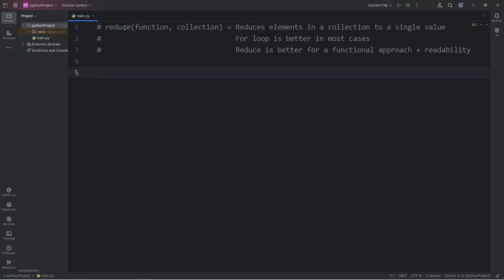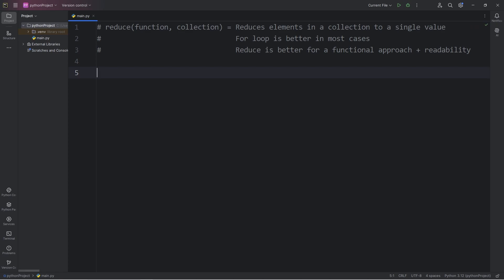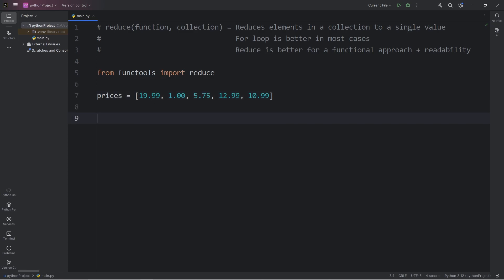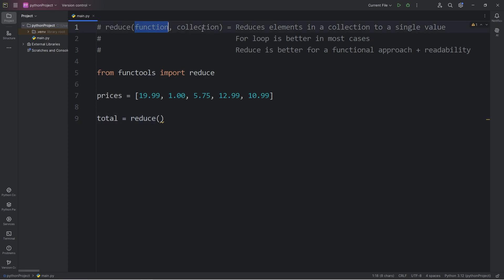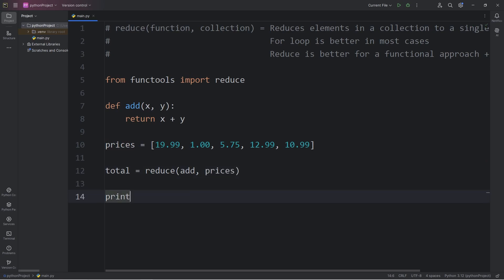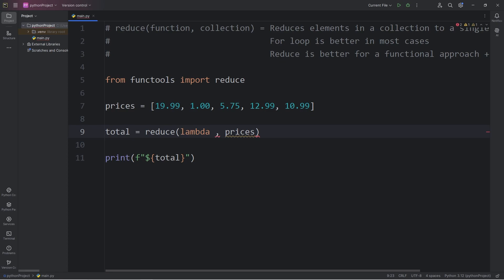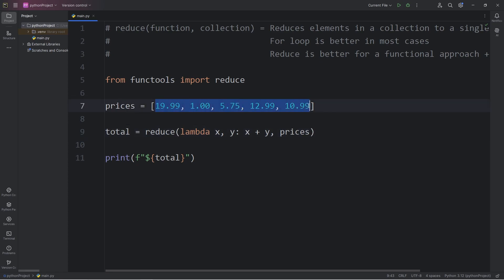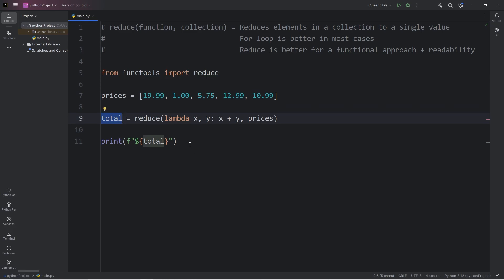Learn Python REDUCE() in 3 minutes! ♻️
# reduce(function, collection) = Reduces elements in a collection to a single value
#                                                      For loop is better in most cases
#                                                      Reduce is better for a functional approach + readability

from functools import reduce

prices = [19.99, 1.00, 5.75, 12.99, 10.99]

total = reduce(lambda x, y: x + y, prices)

print(f"${total}")